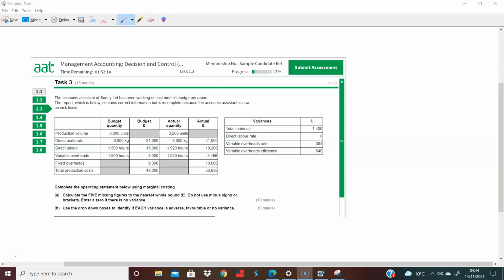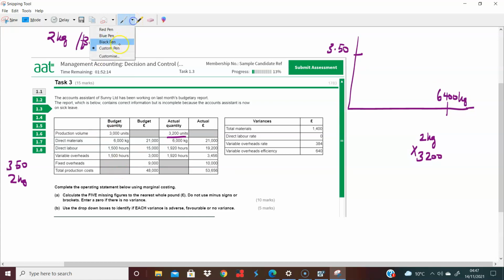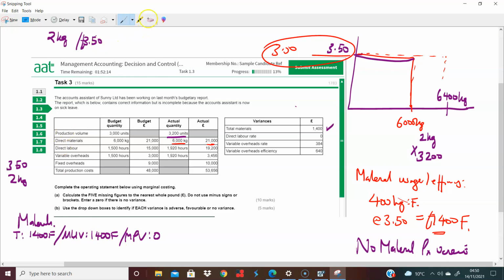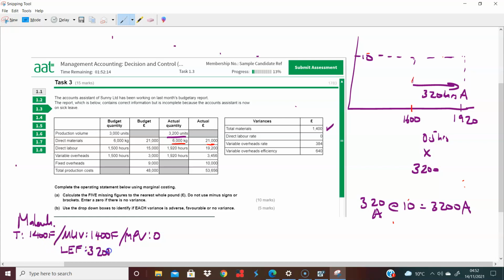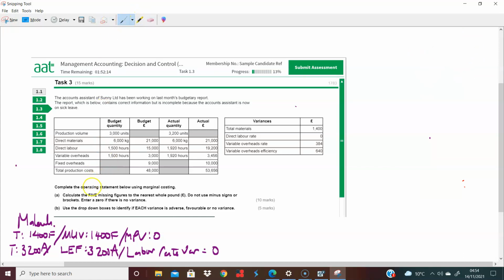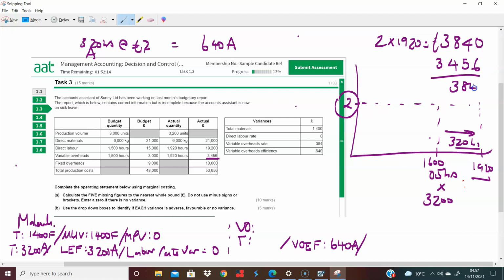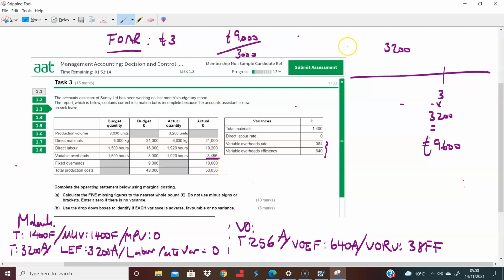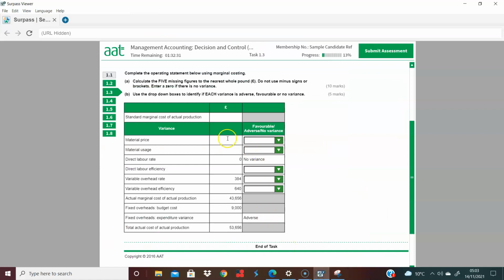MDCL Assessment Two Question Three